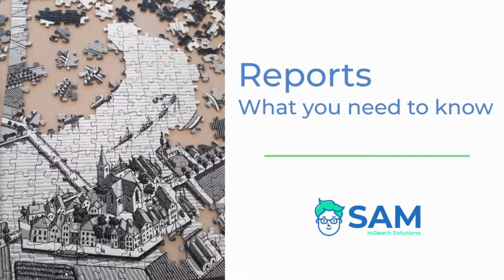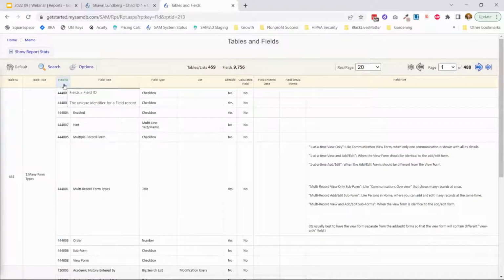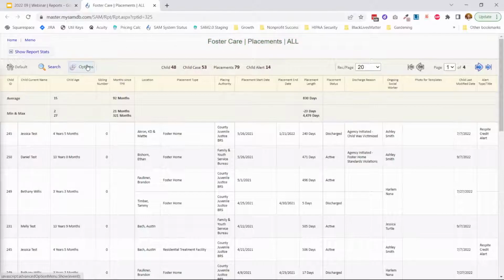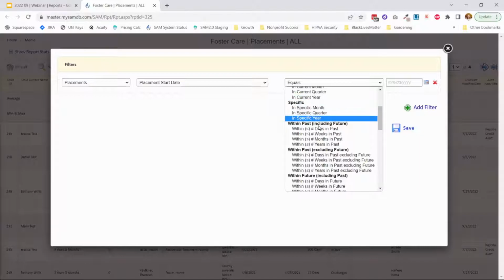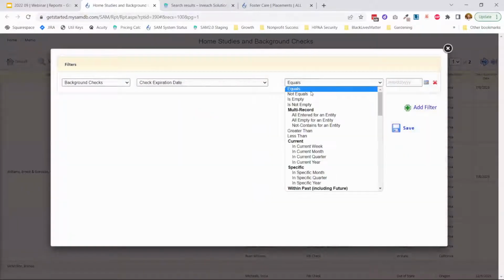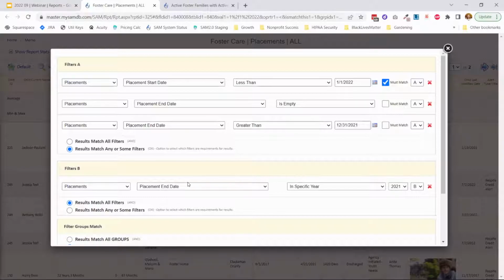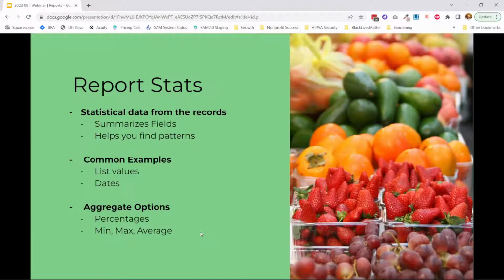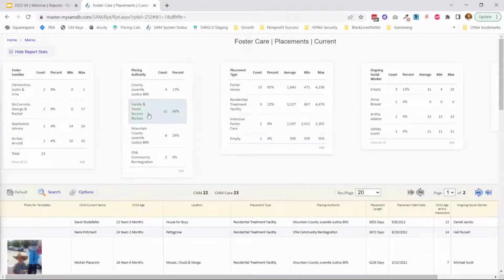Summer Webinar Series 2022 - Reports